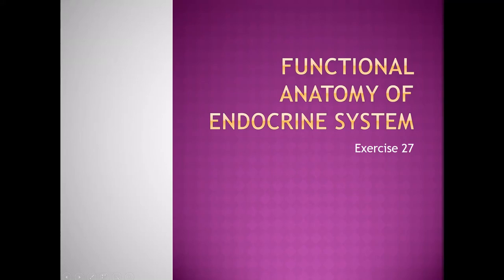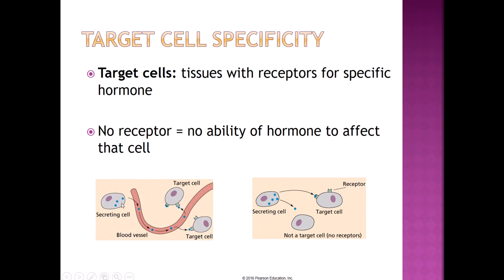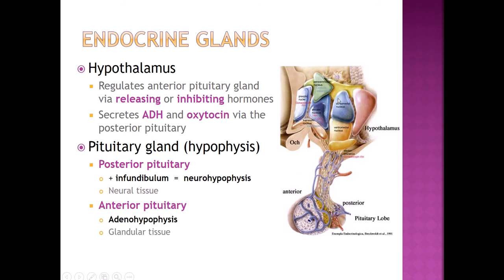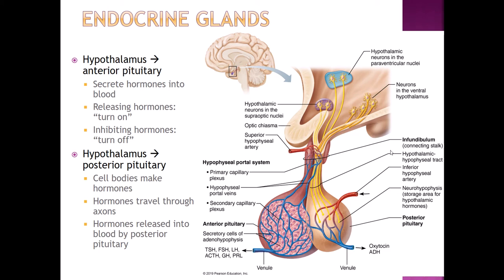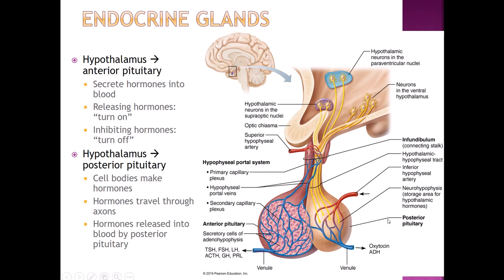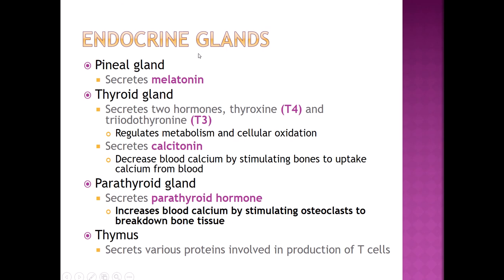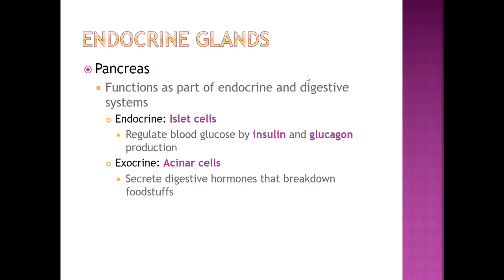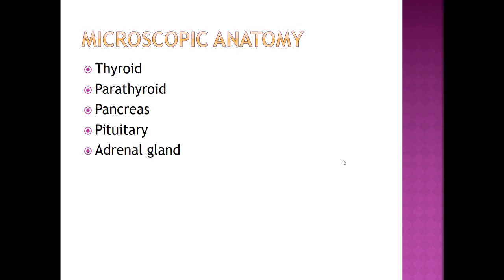Human A&P II Lab: Endocrine System Overview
An overview of the anatomy and physiology of the endocrine system.